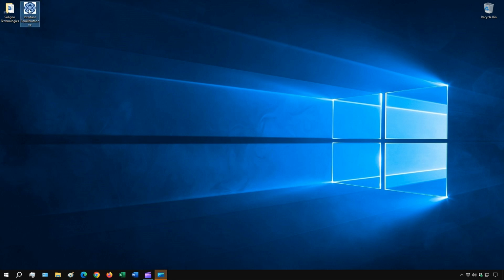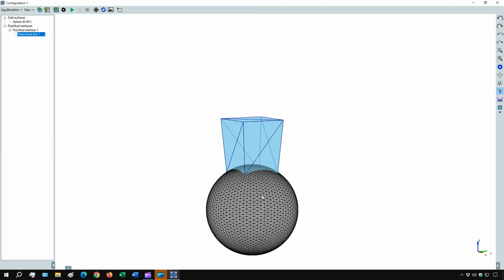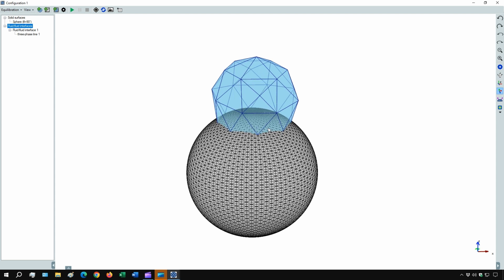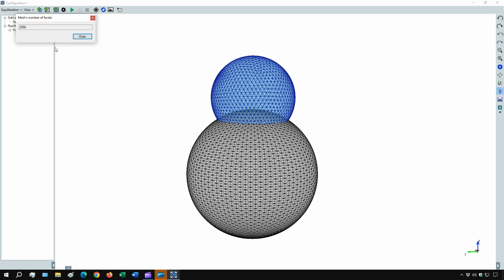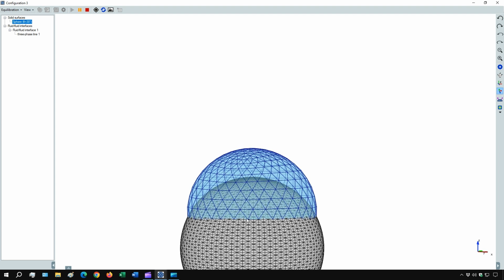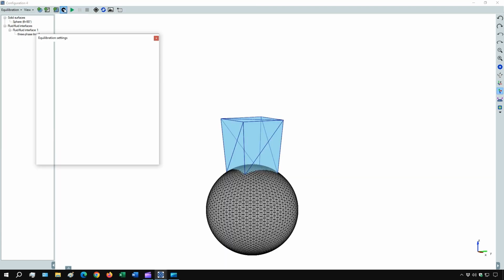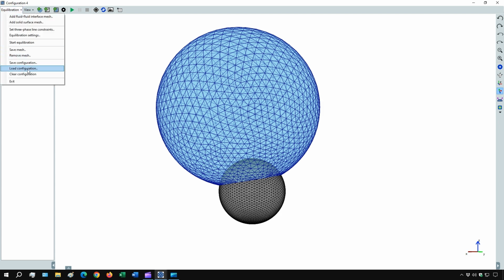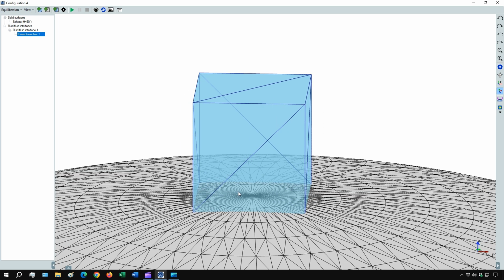Introduction to Interface Equilibrator - #2 Main equilibration settings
[Software for simulations, multiphase fluid, equilibrium shape of fluid interfaces, droplets, capillarity, wetting, microfluidics, colloids, Young-Laplace equation, Young's contact angle, three-phase contact line, free boundary problems, 3D computer aided environment, graphic user interface.]

This video is a tutorial for the Interface Equilibrator software, to illustrate the most important settings for the "equilibration".

To follow this video, it is recommended:
 - A basic knowledge of wetting and capillarity theory;

Chapters:
00:00 Droplet wetting a solid sphere
1:17 Equilibration settings: mesh refinement
4:29 Equilibration settings: vary fluid volume